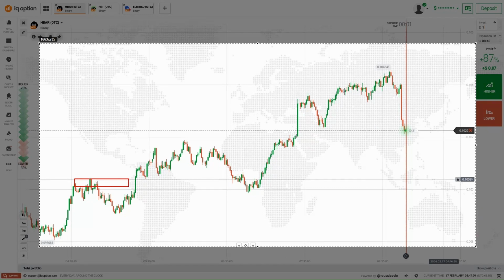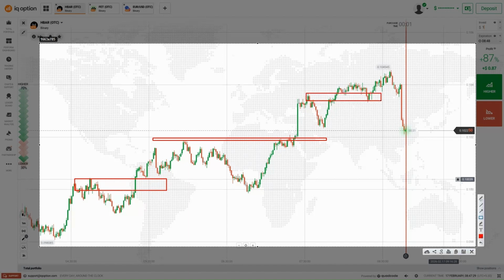Trend Analysis How to Trade Every candle in Binary Options Trading